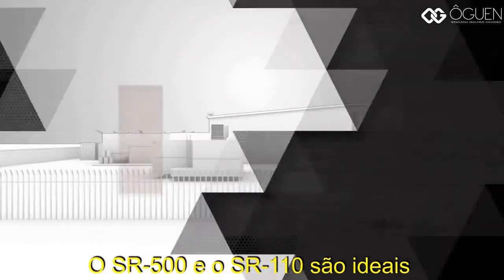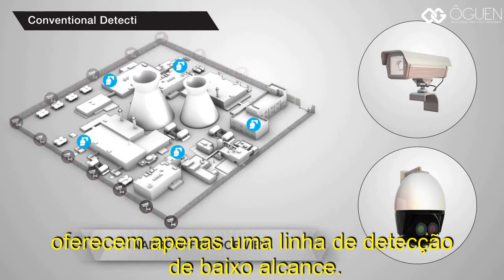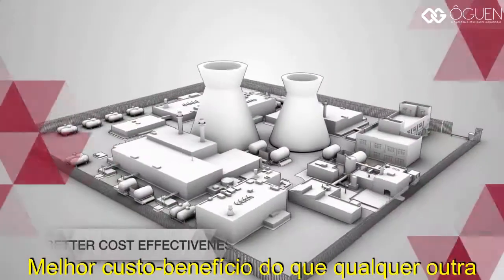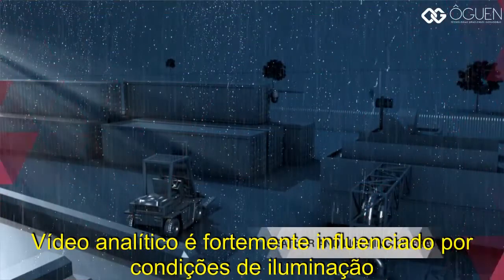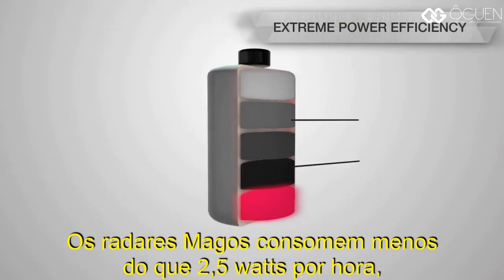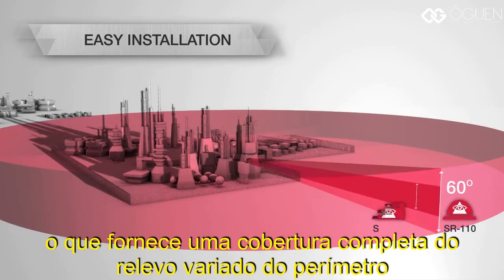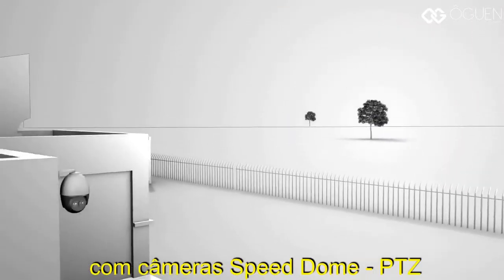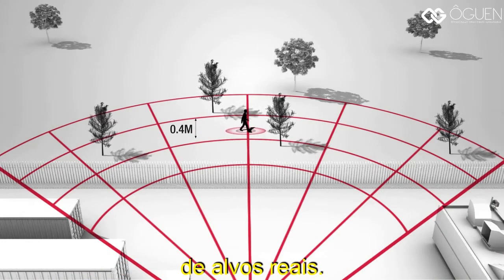Vantagens Radares SR 500 - Proteção de Perímetros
Conheça as vantagens dos radares SR 500, a tecnologia que revoluciona projetos de segurança perimetral.